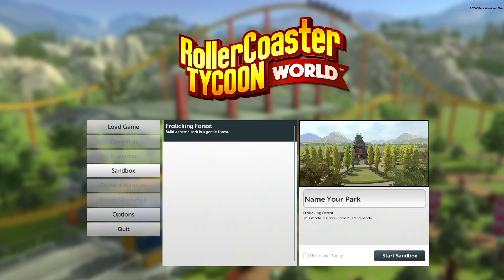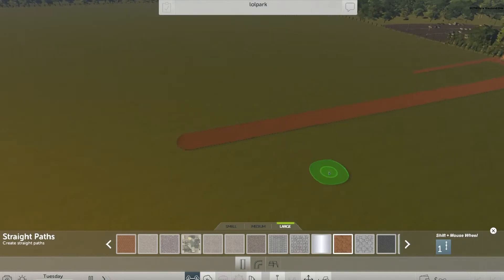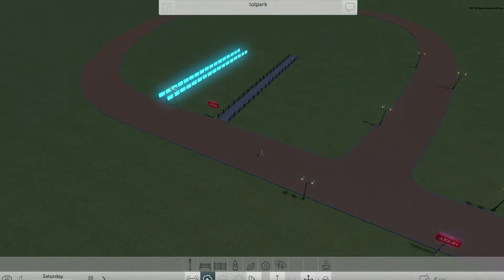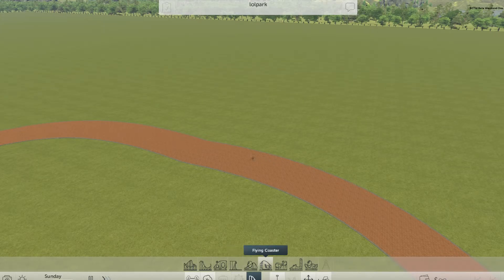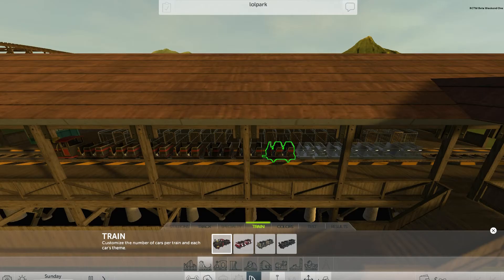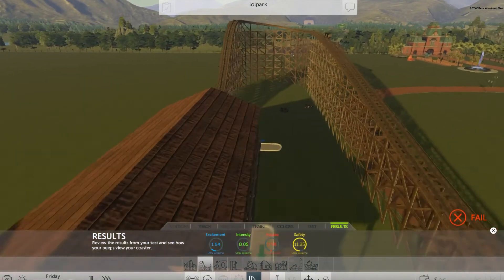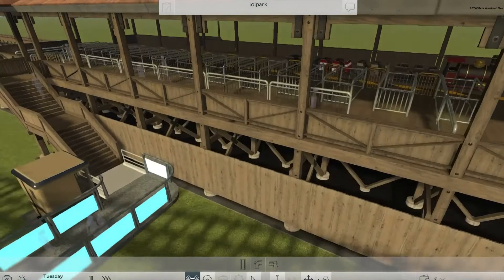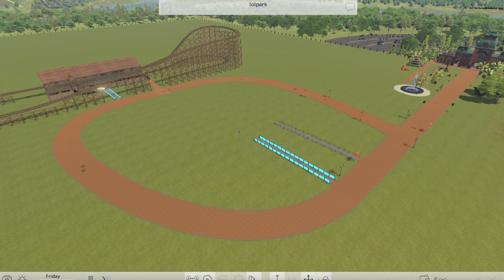BETA - Rollercoaster tycoon - Halloween beta weekend ONE!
Martin Vaupell